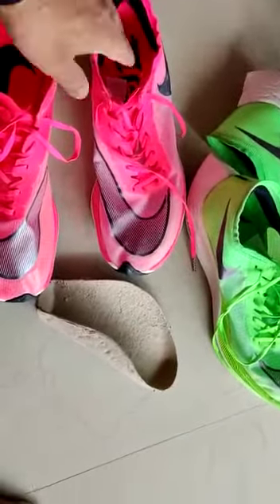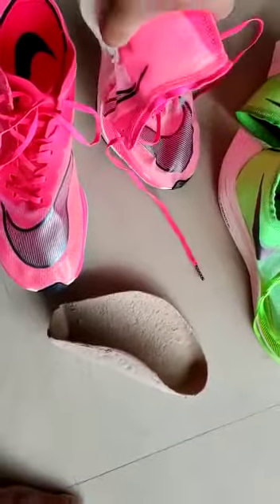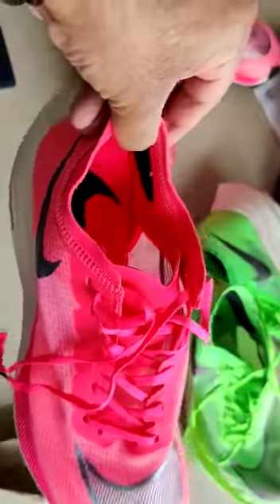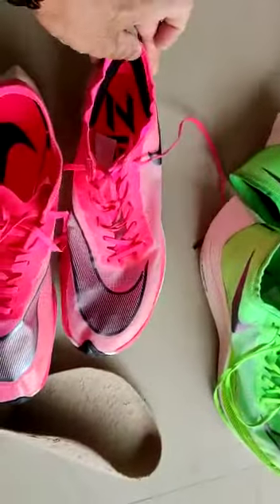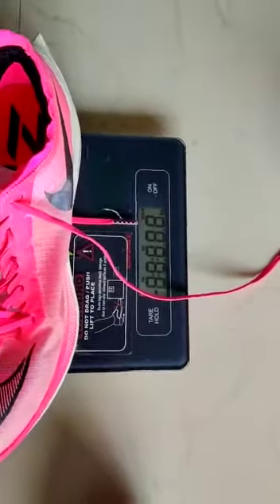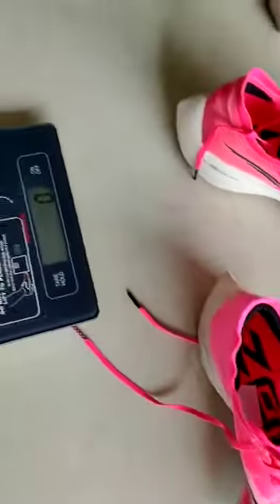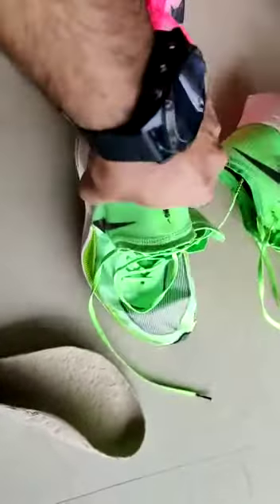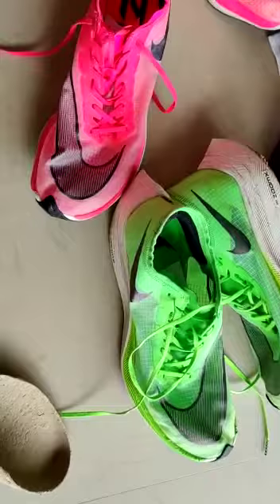Original vs Duplicate (NIKE)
Nike ZoomX Vaporfly NEXT% Electric Pink